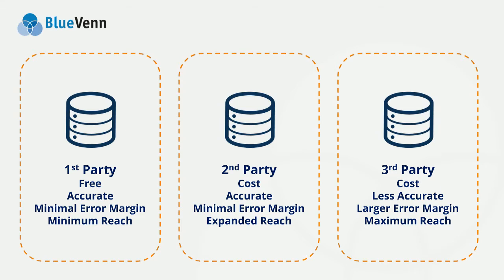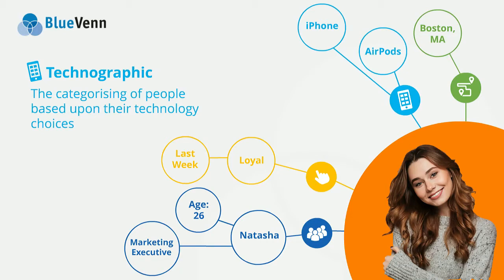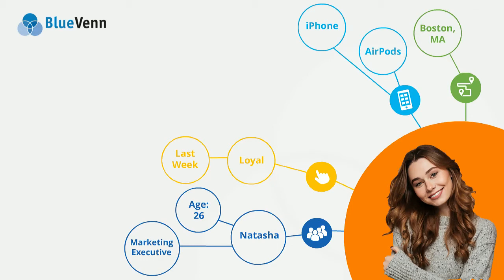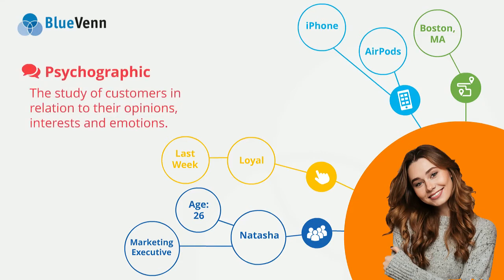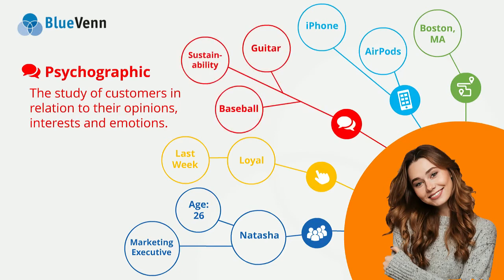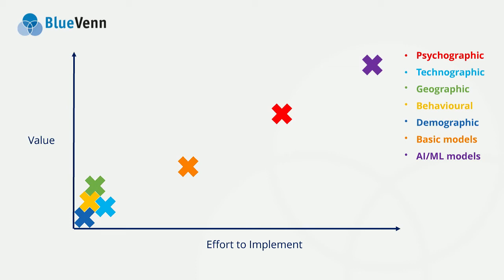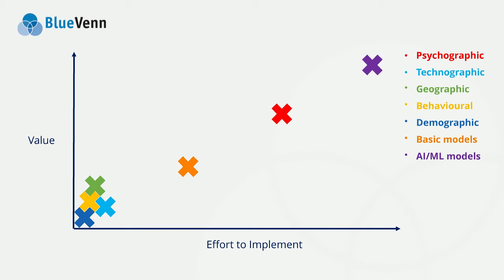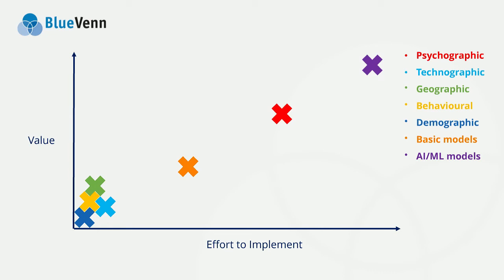Customer segmentation: key models every successful marketer is using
By segmenting customers, marketers are making the most of budgets and resource by targeting campaigns in the most effective way possible. Depending on access to data sources, there’s usually a plethora of attributes that could be used to segment customers into groups – the most popular being geographic, demographic, technographic, psychographic and behavioural. In this session we’ll be looking at how you can drill down into these audiences, cross analyse key attributes and elevate these insights to predict what move your customers will make next.

We will cover:
 - Key segmentation models every marketing team should be using
 - Which models work best for certain campaigns
 - Customer segmentation best practices
 - The importance of blending first and third party data for audience selection